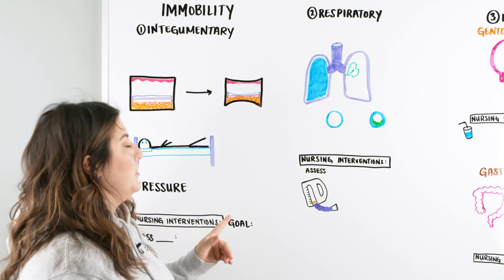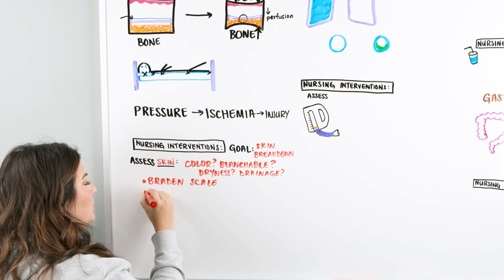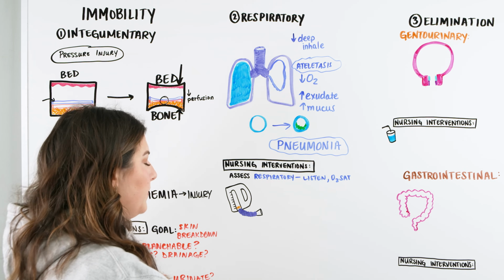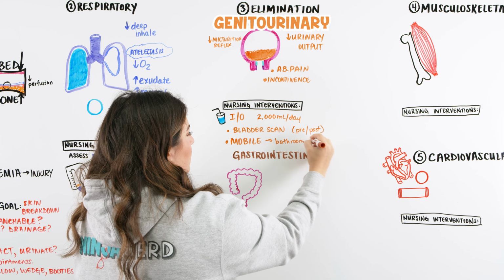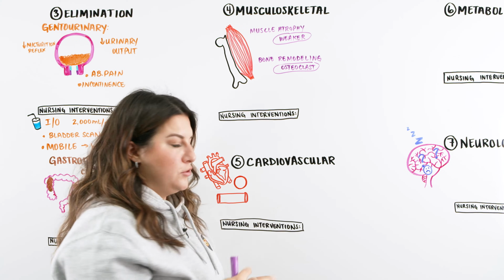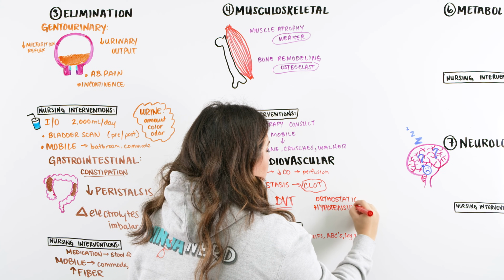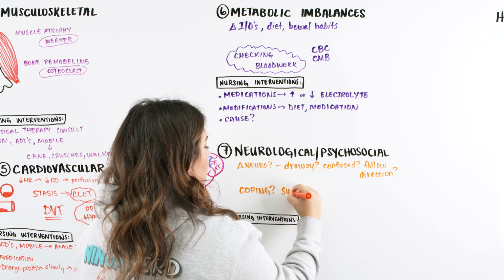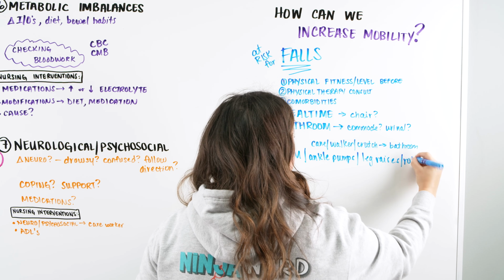Immobility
Ninja Nerds!
In this lecture Professor Kristin Beach, MSN, BSN, RN will be discussing Immobility and the many issues that can result from a lack of movement. We hope you enjoy this lecture and be sure to support us below!

Table of Contents:
0:00 Lab
0:07 Immobility Introduction
1:21 Integumentary System
3:59 Integumentary System: Nursing Interventions
8:39 Respiratory System
11:34 Respiratory System: Nursing Interventions
13:51 Elimination and the Genitourinary System
15:58 Genitourinary System: Nursing Interventions
18:42 Elimination and the Gastrointestinal System
21:00 Gastrointestinal System: Nursing Interventions
22:12 Musculoskeletal System
23:57 Musculoskeletal System: Nursing Interventions
25:48 Cardiovascular System
27:08 Cardiovascular System: Nursing Interventions
30:03 Metabolic Imbalances
32:07 Metabolic Imbalances: Nursing Interventions
33:32 Neurological System
35:30 Neurological System: Nursing Interventions
37:25 How Can We Increase Mobility?
41:41 Comment, Like, SUBSCRIBE!